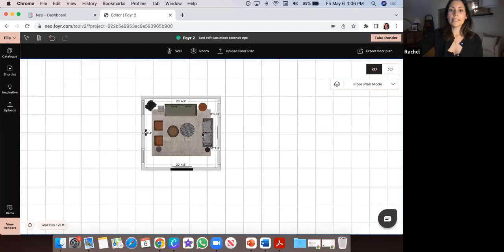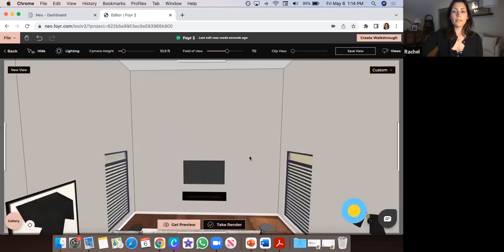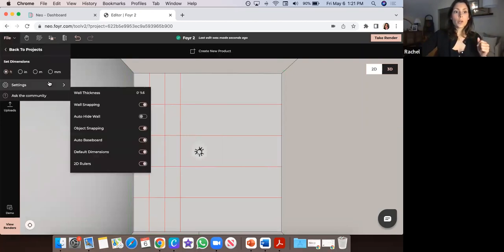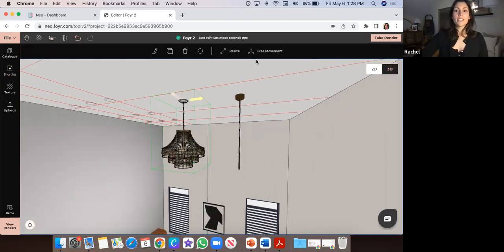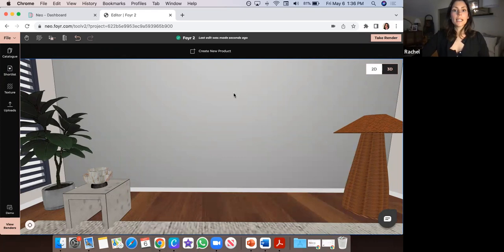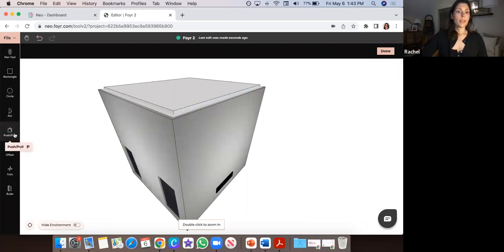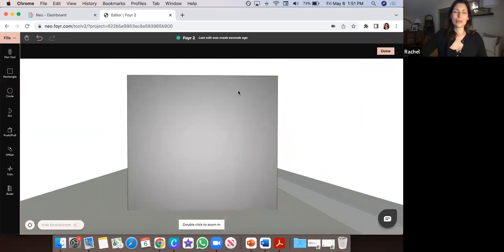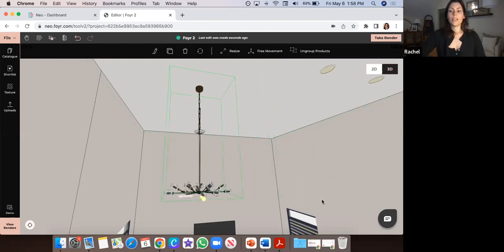[Webinar] Ask Me Anything - Neo - May 6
Are you a Neo user? This is a recording of a webinar from May 06. The topics discussed include -

How to design a lighting plan?
How to edit wall thickness?
How to adjust camera height in render mode?
How to change the output lighting color of any light fixtures within the catalogue?
How to accurately apply 60 by 60 tile texture showing the grouting lines?